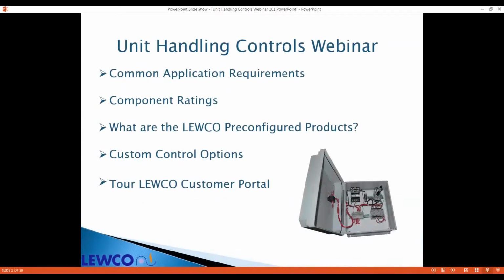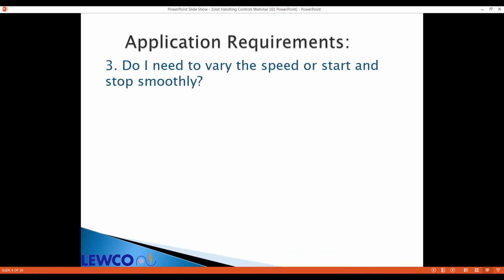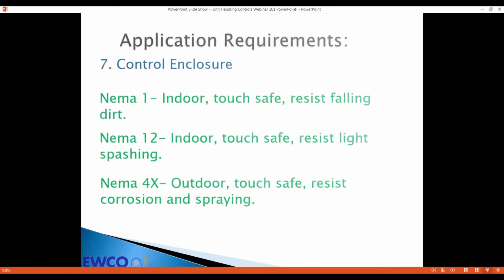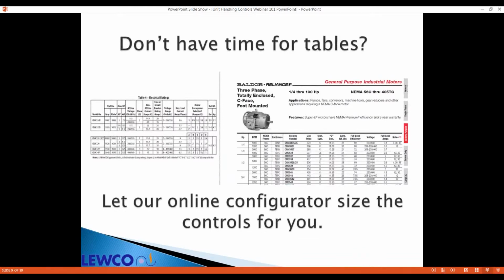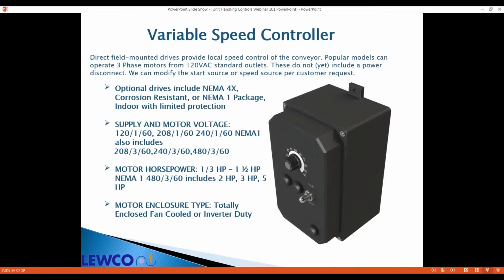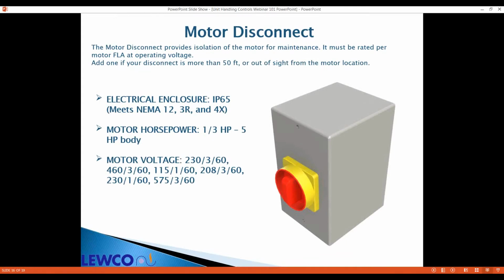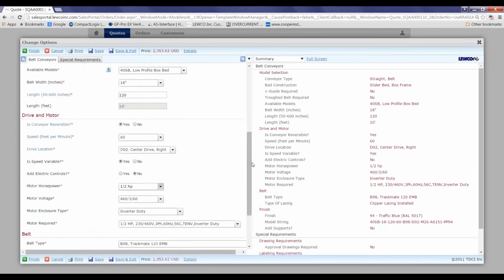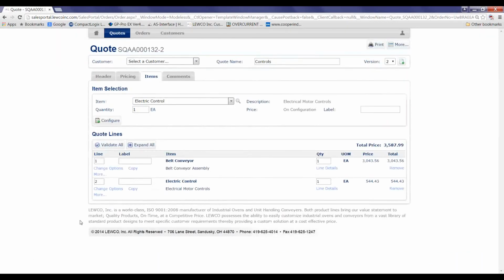LEWCO Unit Handling Controls 101